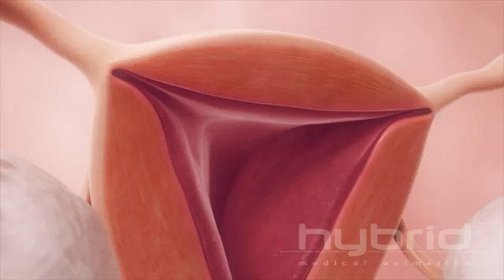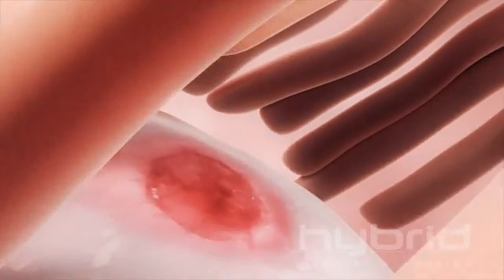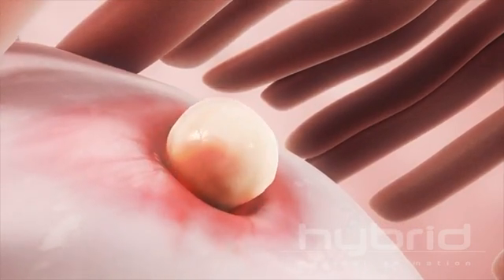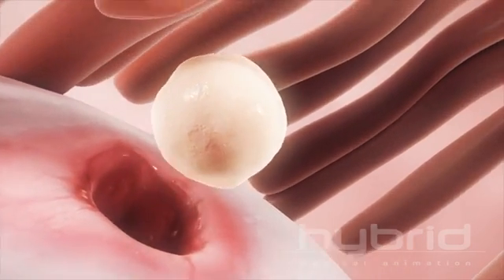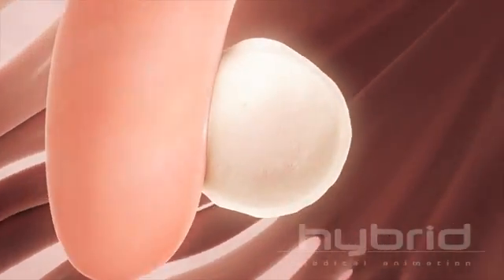Ovulation - For Educational Use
Ovulation is the process in a female's menstrual cycle by which a mature ovarian follicle ruptures and discharges an ovum (also known as an oocyte, female ...